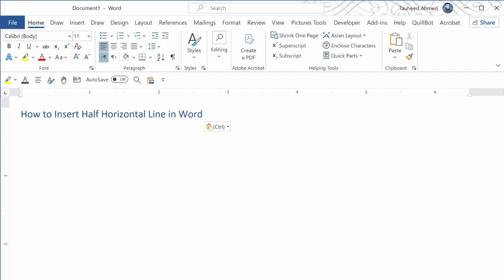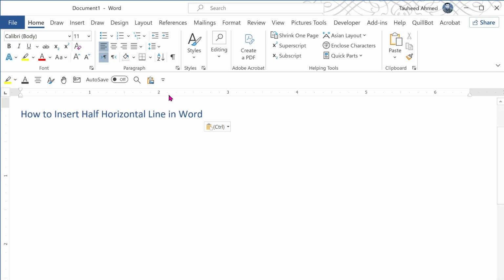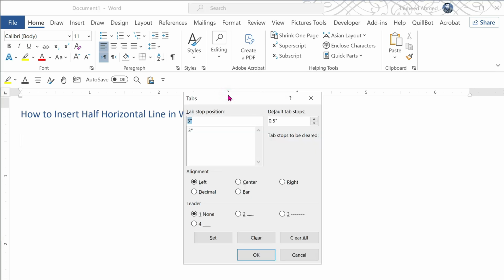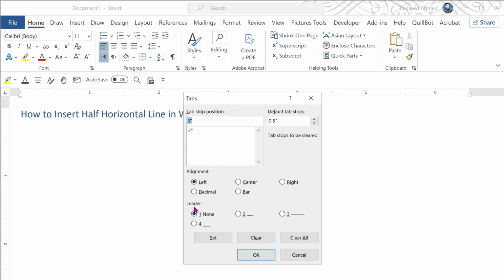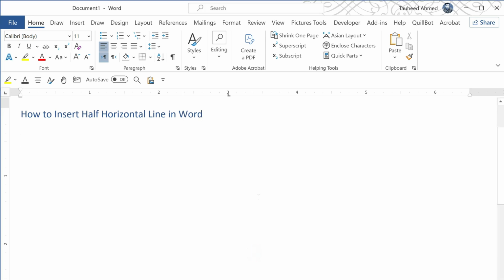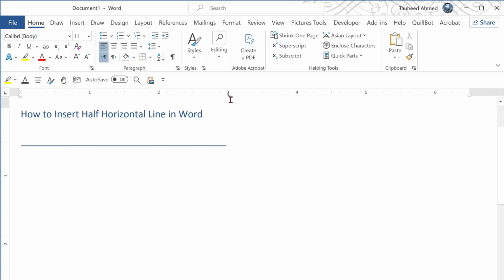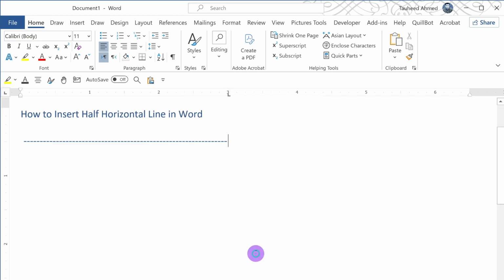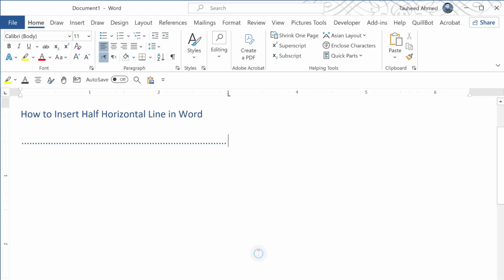How to Insert a Half Horizontal Line in Word (Tab Leader Method)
Stop fighting with the "three dashes" trick! In this video, I’ll show you the most professional way to insert a half horizontal line in Microsoft Word using Tab Leaders.

What you’ll learn:
This method is perfect for creating signature lines, fillable forms, or clean section breaks. Unlike drawing shapes, this line stays perfectly aligned with your text and won't jump around when you type.

Steps covered in this video:

    Why the standard "AutoFormat" line often fails.

    How to set a precise Tab Stop on the Ruler.

    Accessing the Tabs Dialog Box.

    Choosing the right Leader Style (Option 4).

    How to adjust the length of your line in seconds.